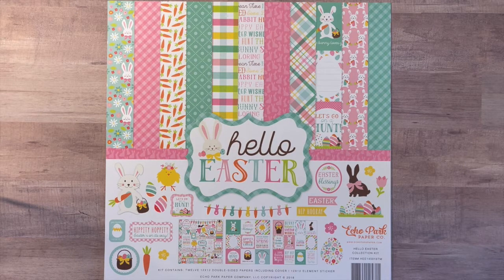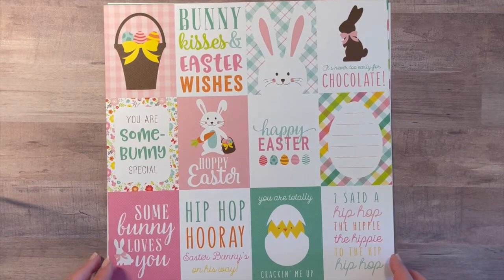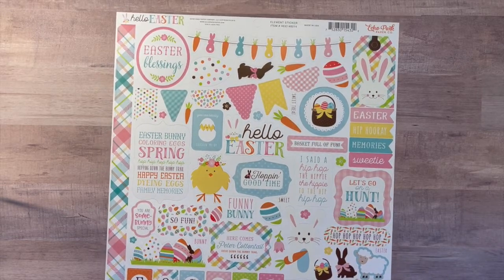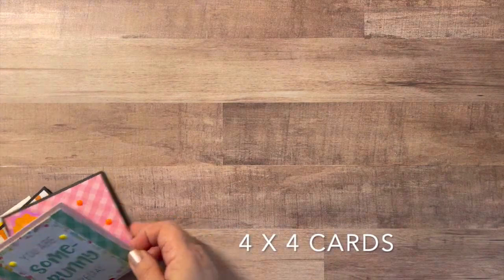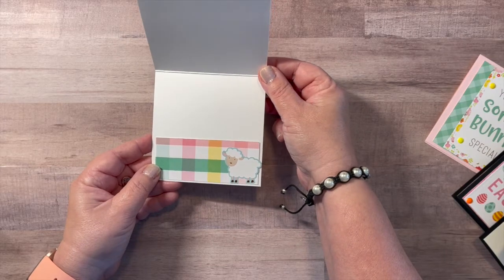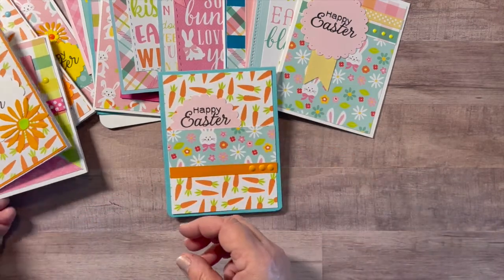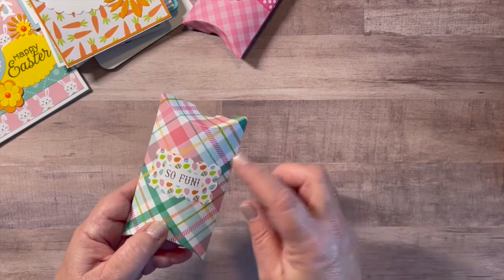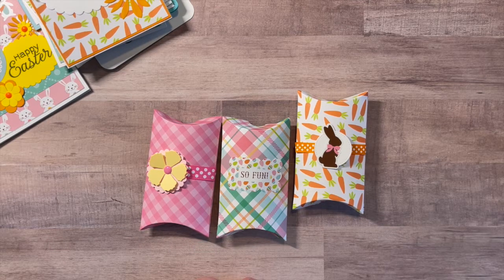25 Cards 1 Collection featuring Echo Park Hello Easter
Welcome!

In this video I've shared the cards that I created using the Echo Park
Hello Easter 12 X 12 Paper Collection!

I've also used some ribbon, stamps and embellishments from my stash.
I've created 25 cards* using this fun Easter Collection! (and three Pillow Boxes*)

Happy Crafting!